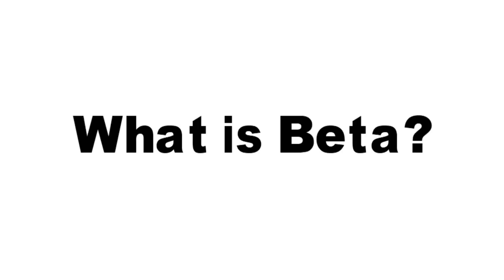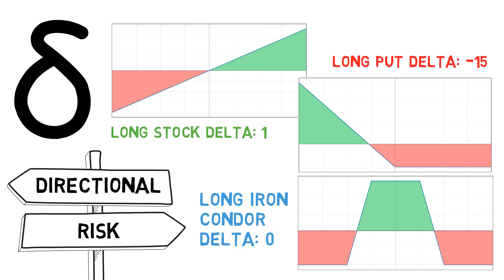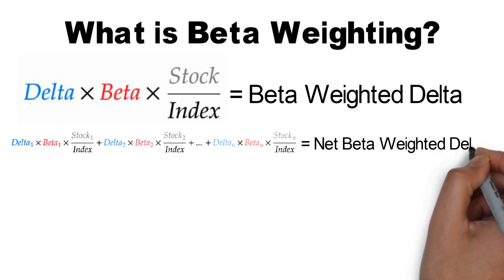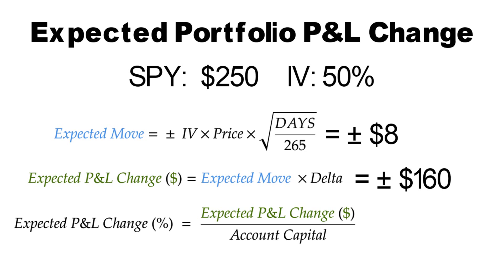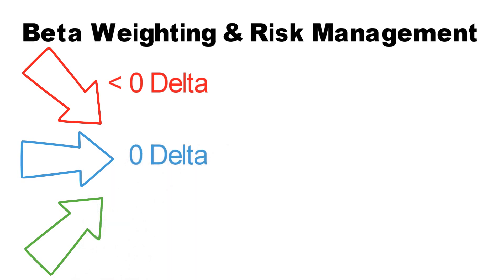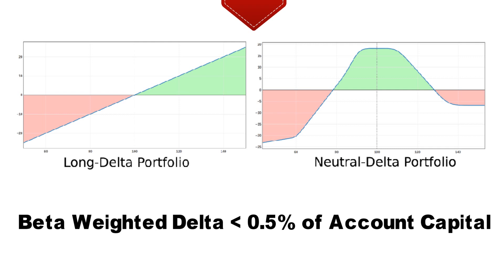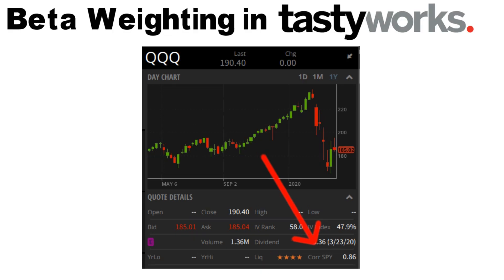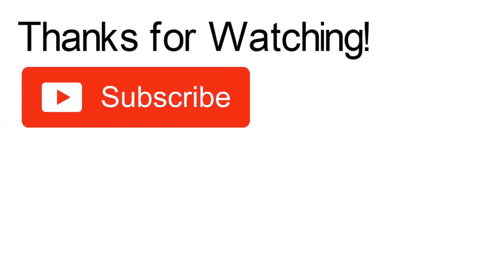What Is Beta Weighting & Why You Should Use It!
Beta weighting is a fundamental risk management technique that is commonplace in every professional trading institution. But sadly, many retail traders shy away from it because, at first glance, it does seem complicated.

My goal with this video is to change this. There is a reason why so many professional traders use beta weighting on a daily basis! After watching this video, you should be able to fully understand this reason and apply beta weighting to your own portfolio.

There is a minor mistake at 7:10. I meant to say 'between $242 and $258'. Sorry about that.